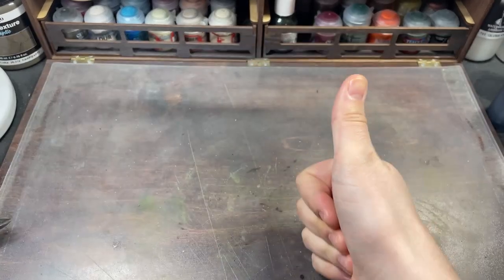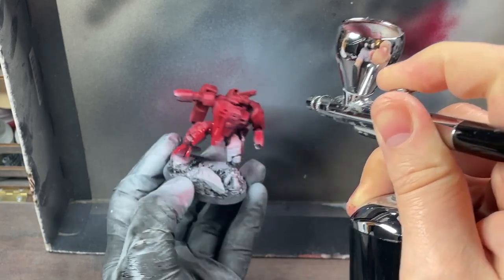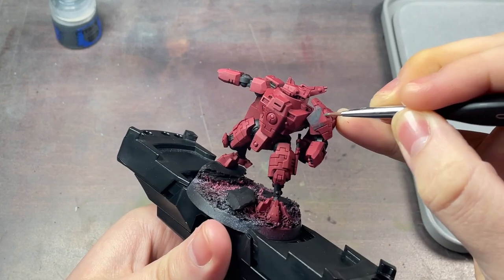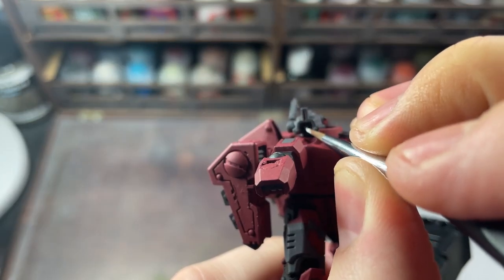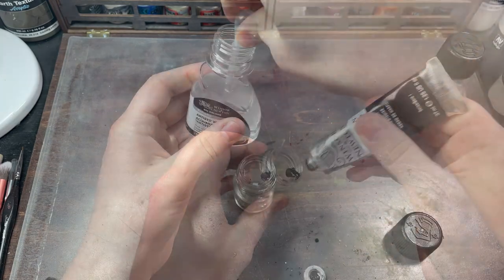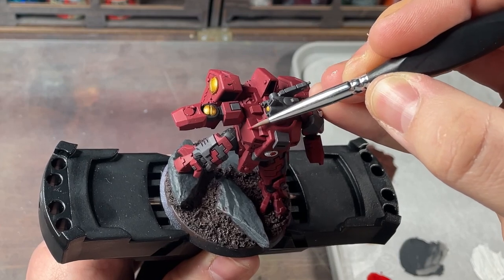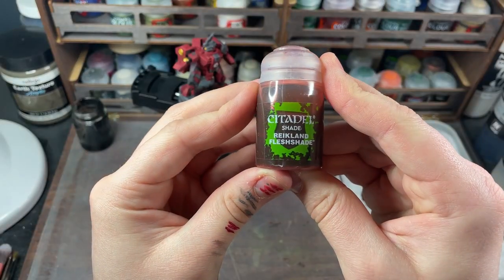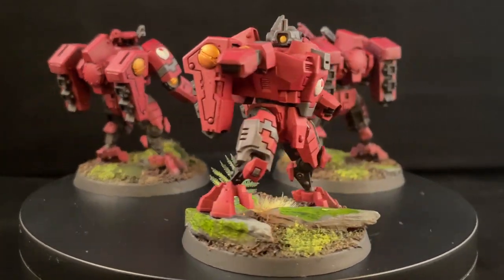Painting Farsight Enclaves Crisis Battlesuits The Road to 2000 Points Episode 1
Welcome to the fourth instalment of The Hobby Heap and the start of my new series, The Road to 2000 Points! I'm going to be uploading videos on my progress to completely paint a 2000 point T'au Warhammer 40k army.

Again, thank you for all your support and I hope you enjoy!